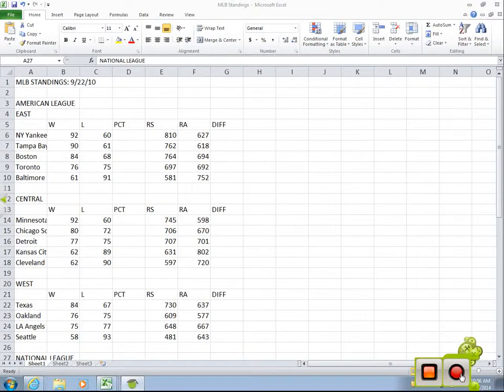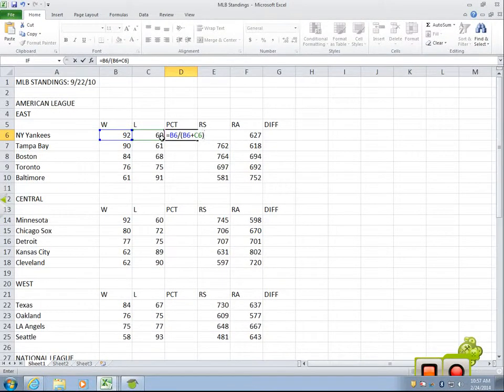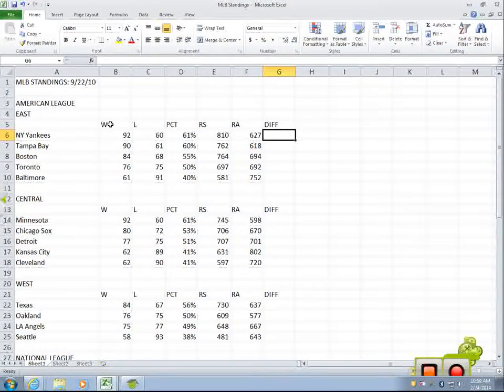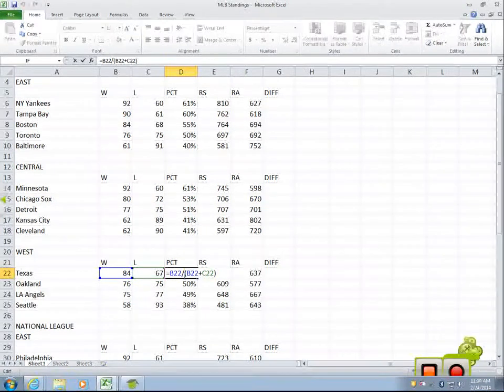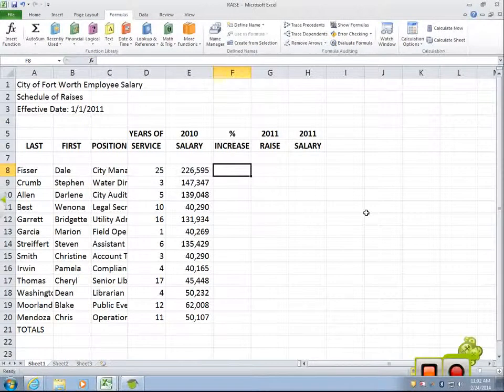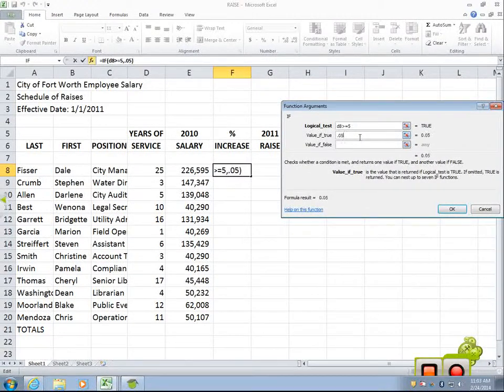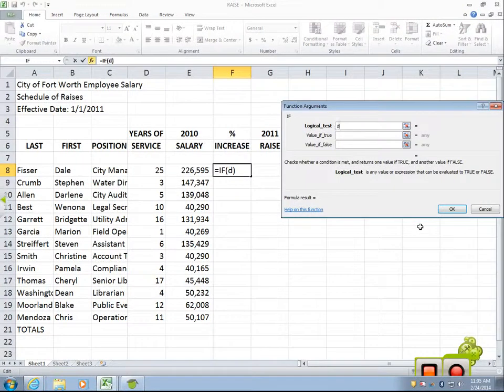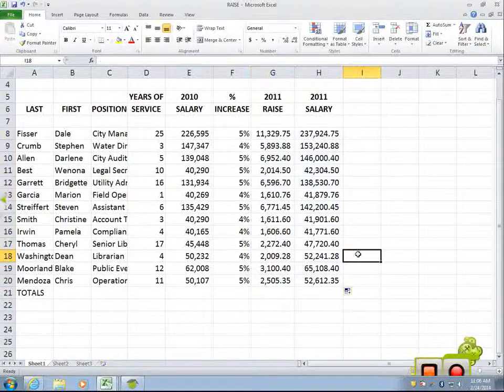Excel 6 & 7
Introduction to Excel 6 and 7.  Covers the topics of copying/pasting formulas and conditional functions.